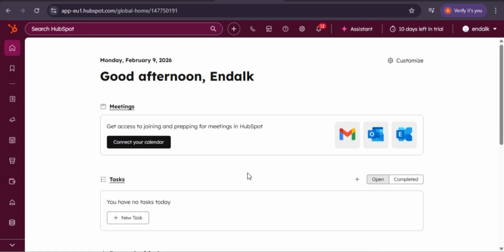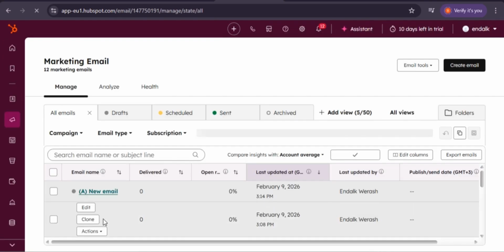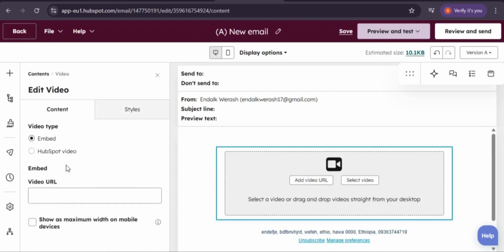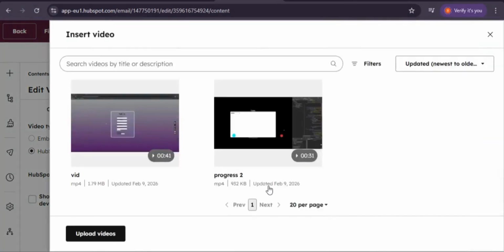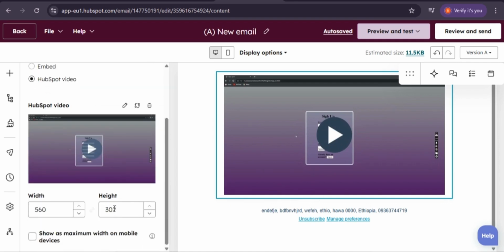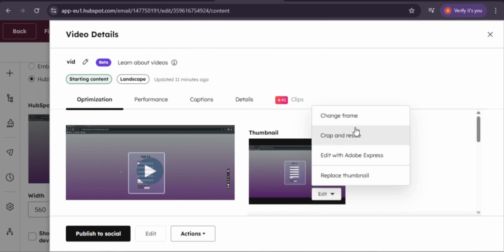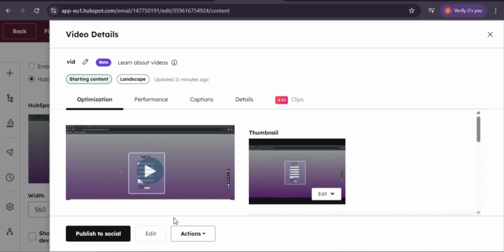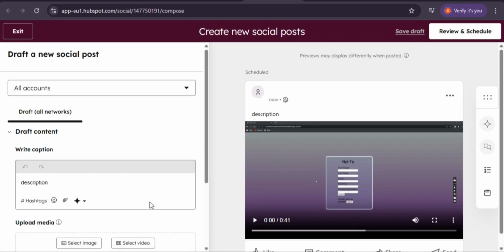How to Add Videos to HubSpot Content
In this video, you’ll learn how to add videos to HubSpot content step by step. This helps you embed videos into HubSpot pages, blog posts, landing pages, and emails to improve engagement, increase watch time, and boost conversions. This tutorial is perfect for beginners who want to use video inside HubSpot to grow their marketing and content performance.